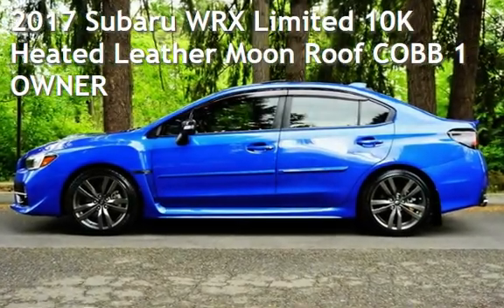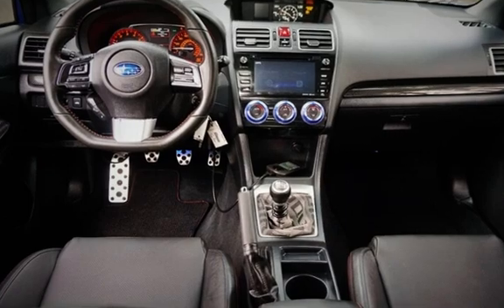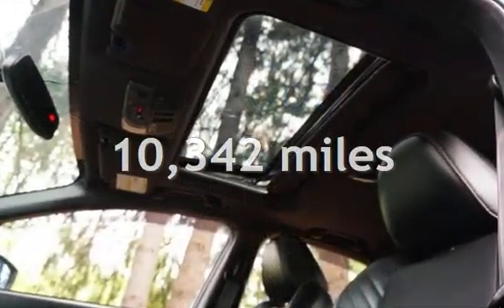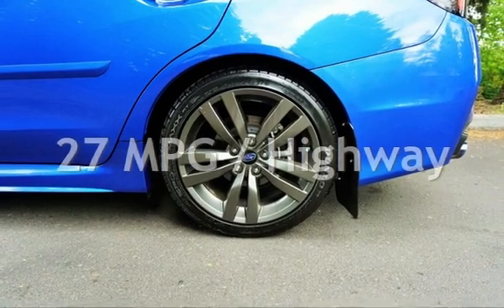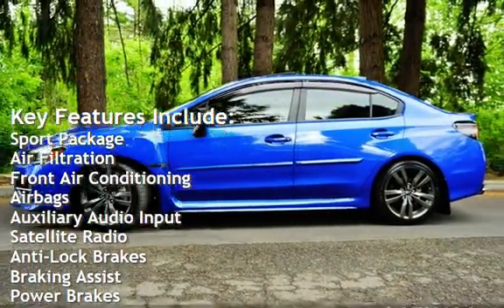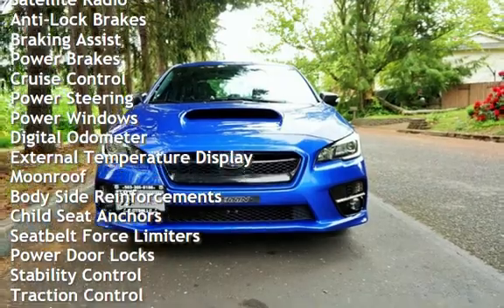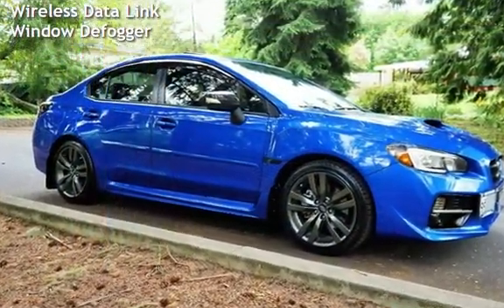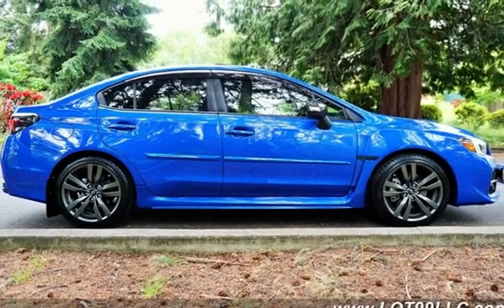2017 Subaru WRX Limited 10K Heated Leather Moon Roof COBB 1 OWNER for sale in Milwaukie, OR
2017 *Subaru* *Impreza* *WRX*, *LIMITED*, Sedan, ONLY 10K Actual Miles, Clean Title And CARFAX Certified, 1 OWNER , Heated Leather, Moon Roof, Backup Camera, 2.0L Turbo, Manual, 6-Spd, AWD, Mild TUNE BY FORGELINE, COBB Air Intake, TOP MOUNT INTERCOOLER,